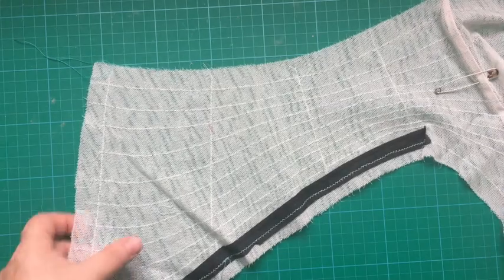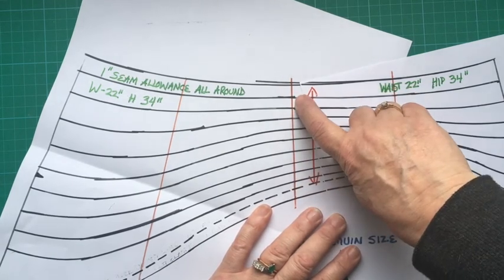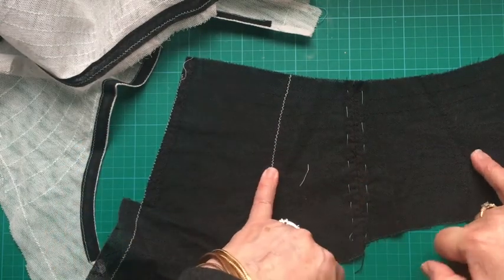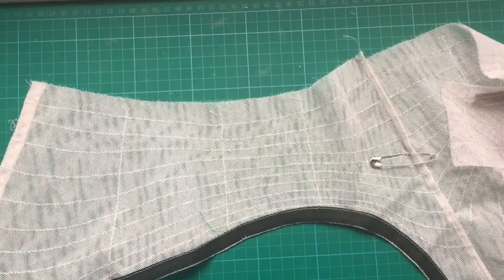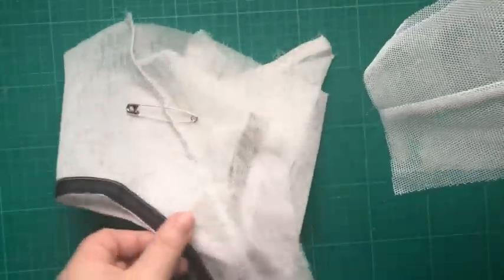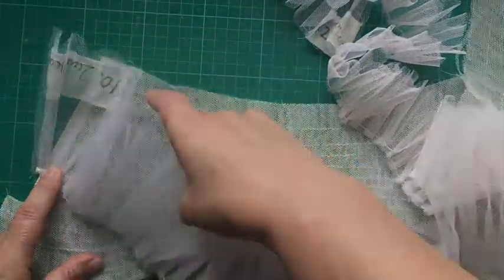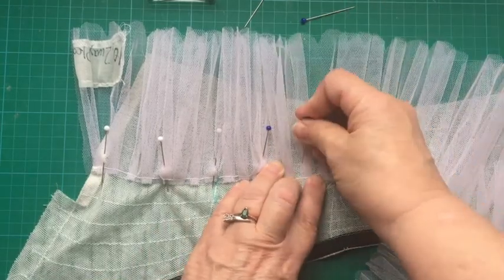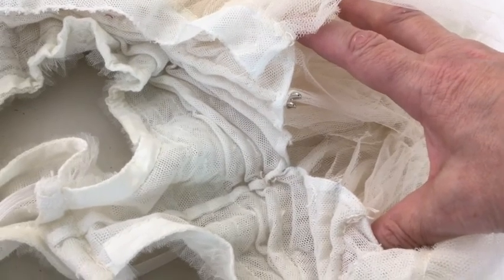Tutu Knickers & Frills Part 2